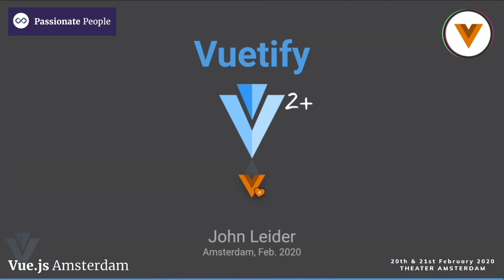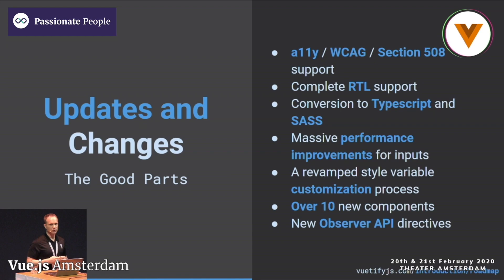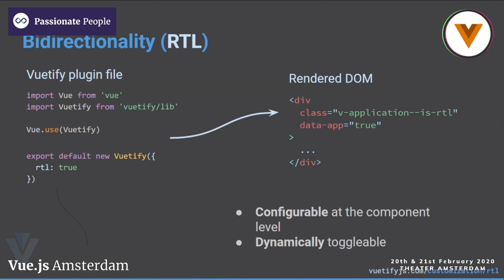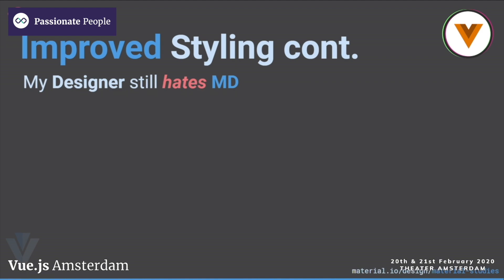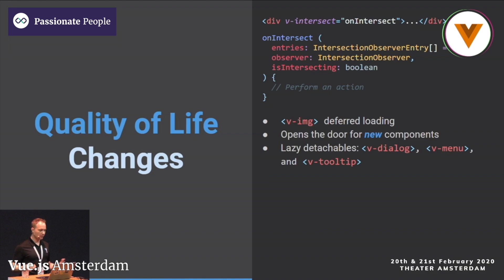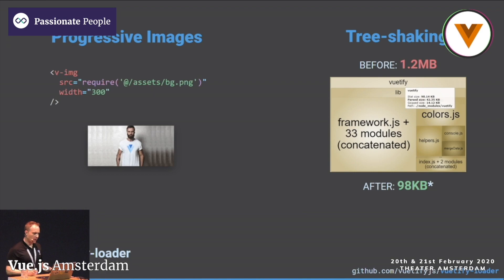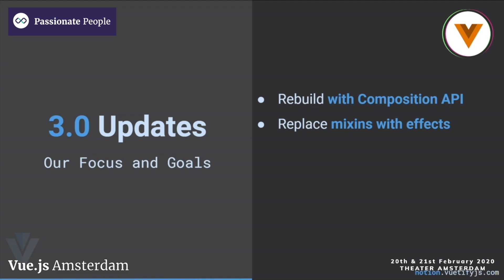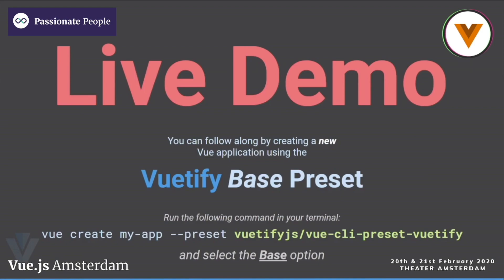John Leider - Vuetify 2+ - Vue.js Amsterdam 2020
John Leider - Vuetify 2+

Creator of Vuetify

About new features in Vuetify 2+ and a showcase of the work that went into upgrading the version and highlight key features.

Vuejs Amsterdam 20th, 21st Feb 2020
🧡2494 Attendees over 2 Days
🧡Flying in from 50+ Countries
🧡16 Talks from JS Leaders

Largest Vue Conference and Community Event in the World 🌍

Want to join their quest to be the lead Vue Consultancy on the planet? ;)